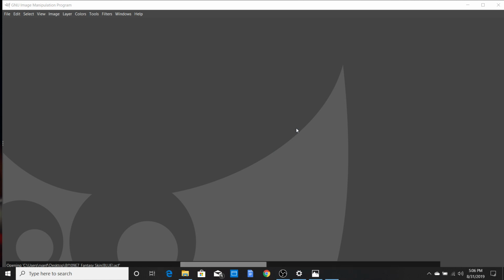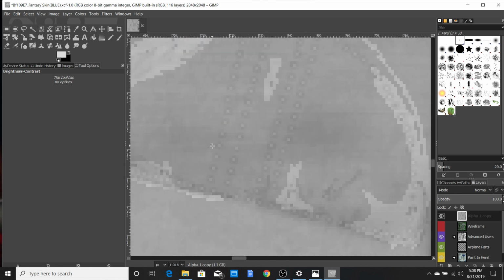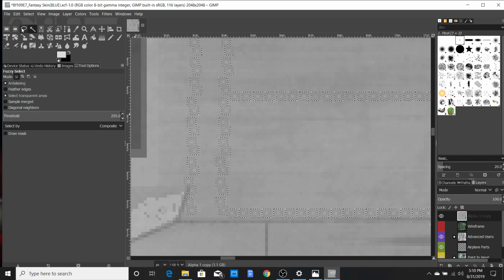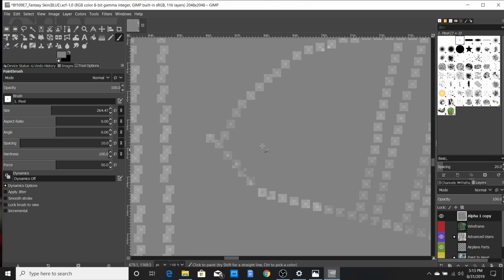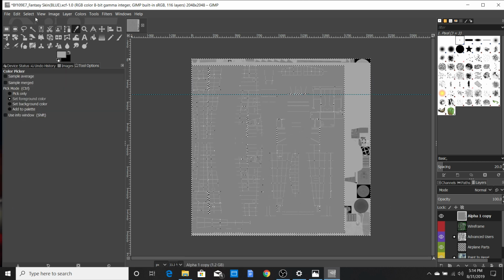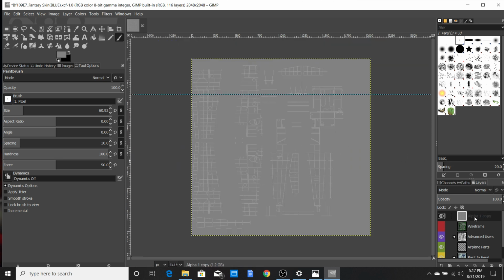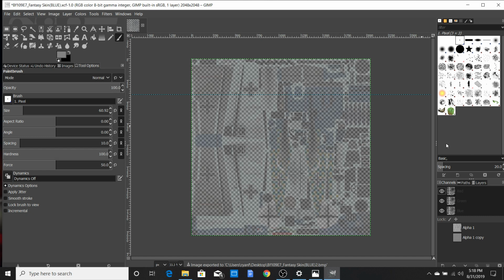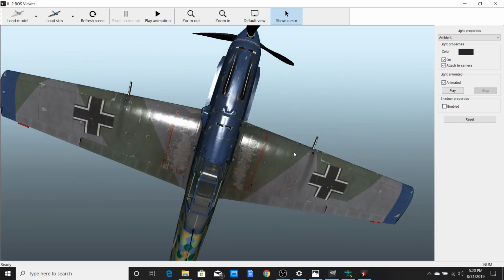Editing Alpha Channels in Gimp (Spectacular Effect on Gloss)